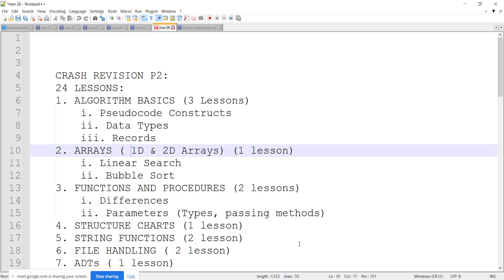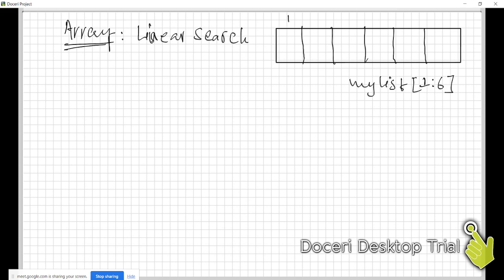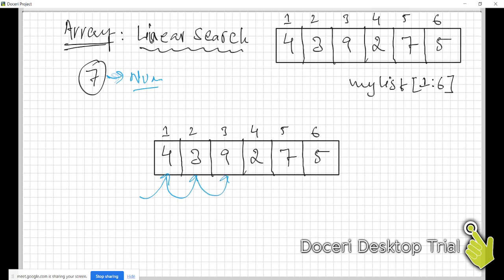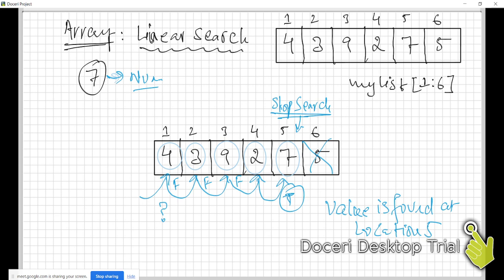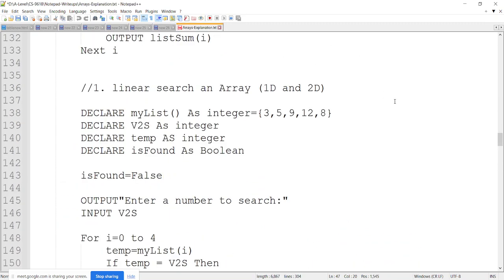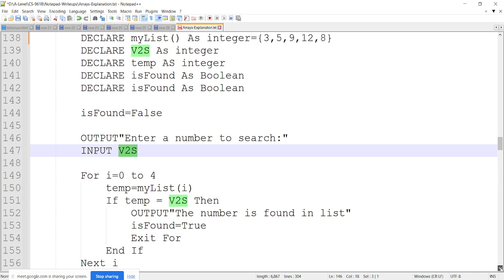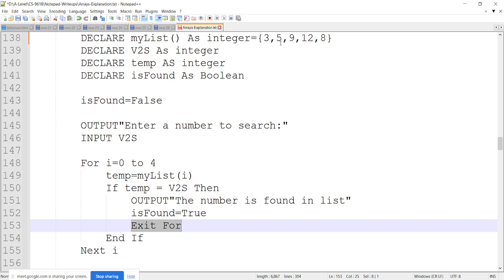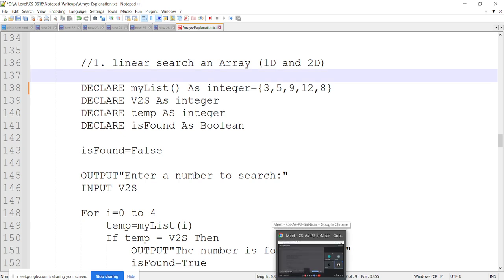Linear Search Array Paper 2 CS 9618 A Level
Write pseudocode to process array data:
- Search using a linear search